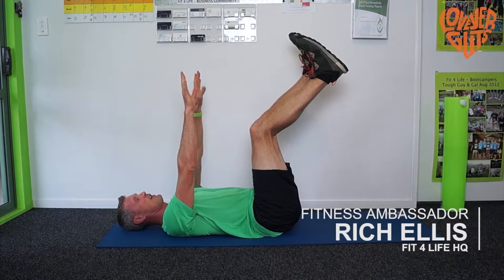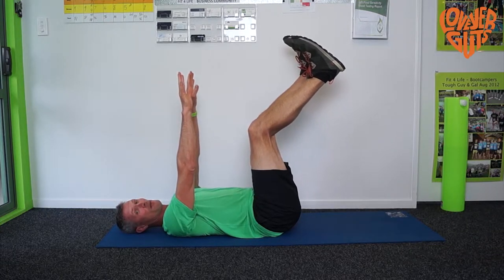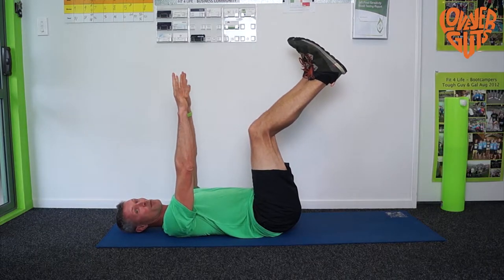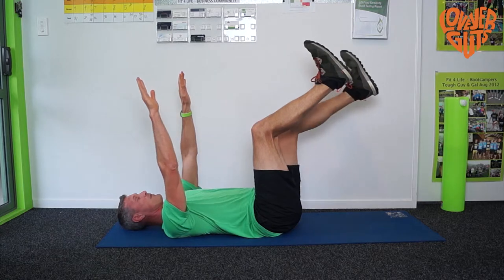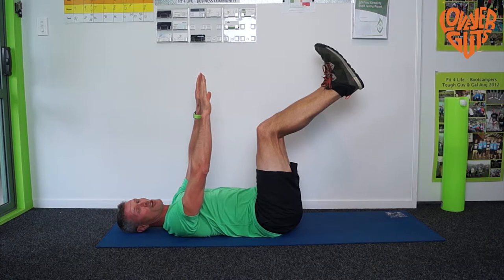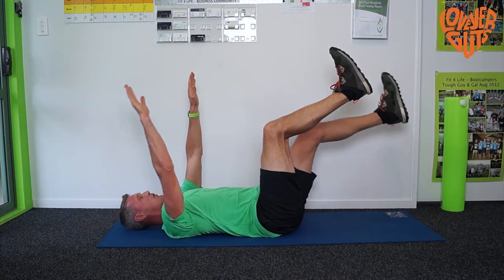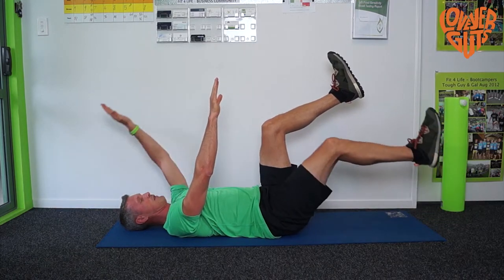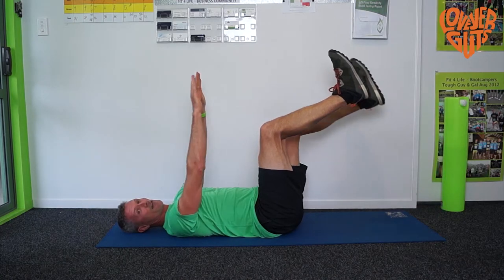The bed bug gut crunch | courtesy of Rich Ellis